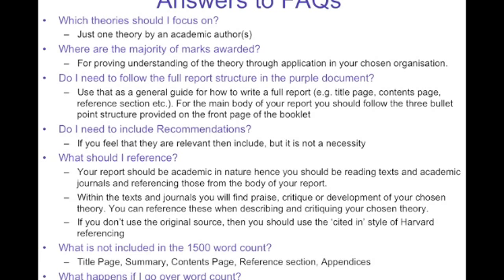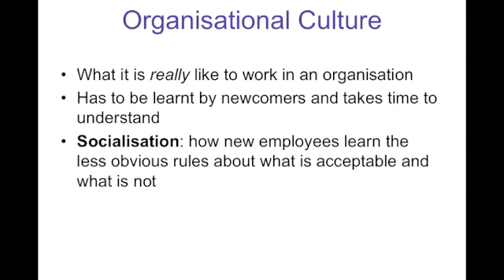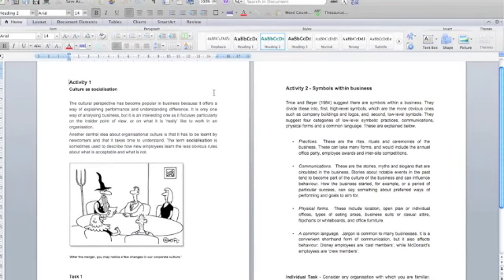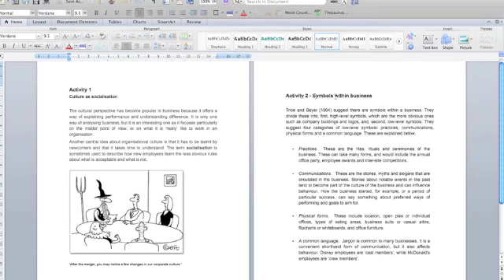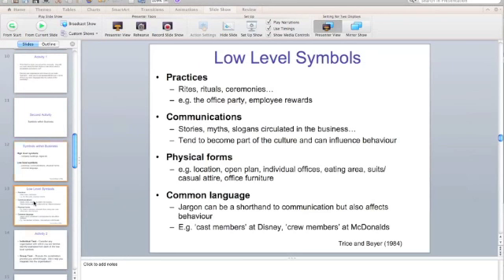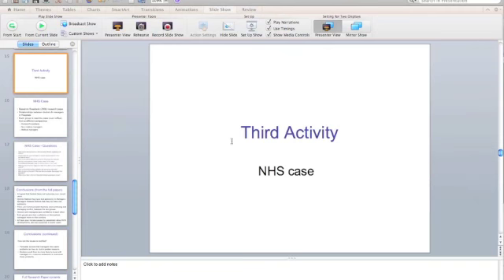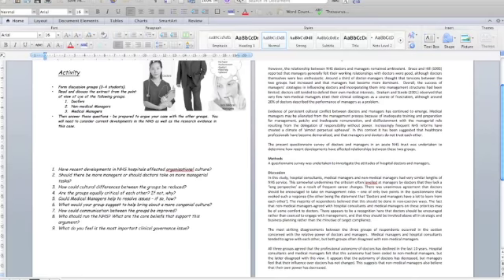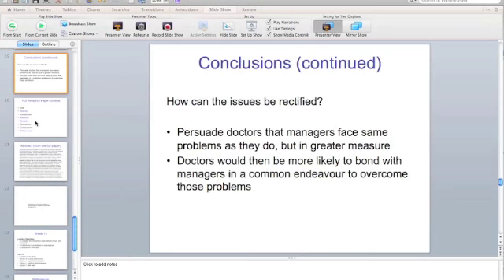BSU. O & BE. Session 13 Jan 2013.m4v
Support material for undergraduate module BM4001-40 -- Organisations and the Business Environment. Session 13. School of